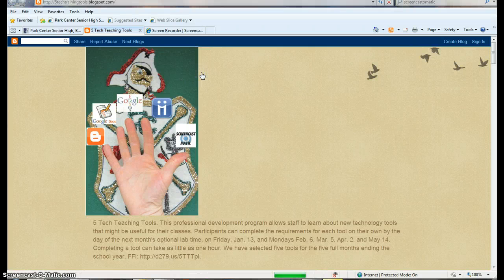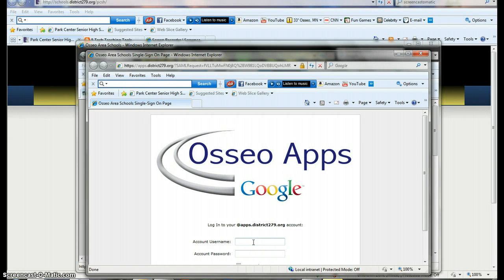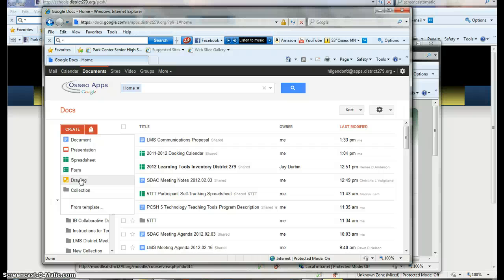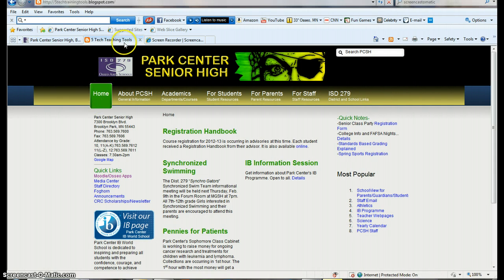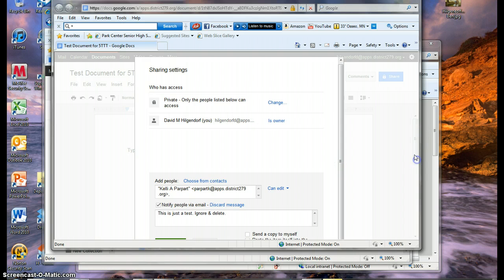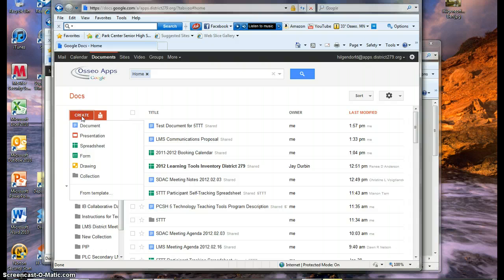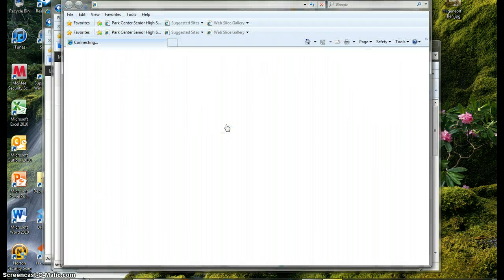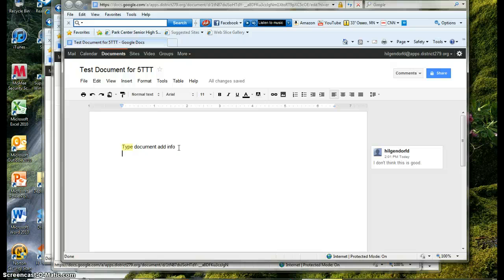5TTT Tool 2 Instructions: Google Docs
This is an instructional video designed for staff at Park Center Senior High to learn how to use Google Docs.